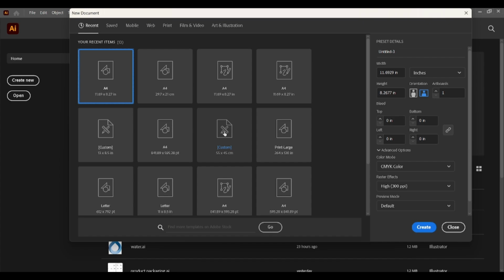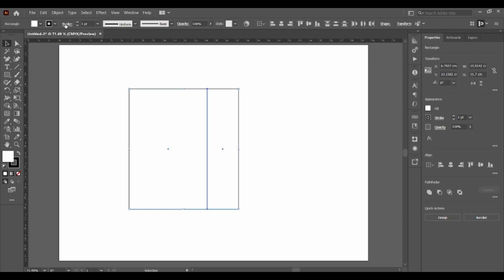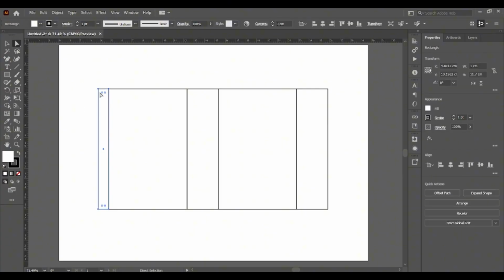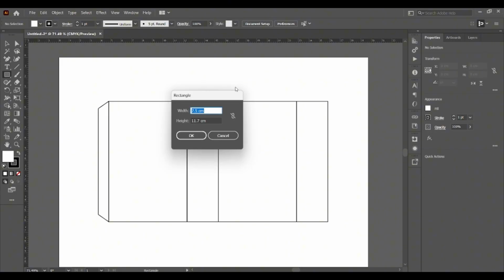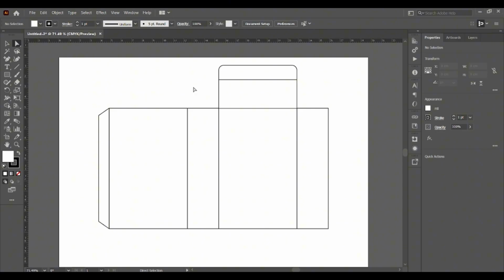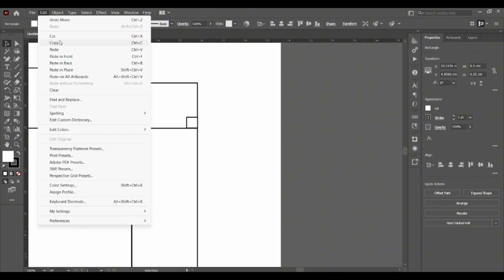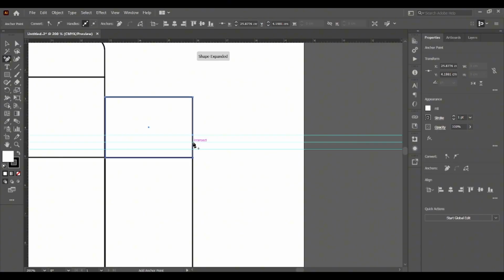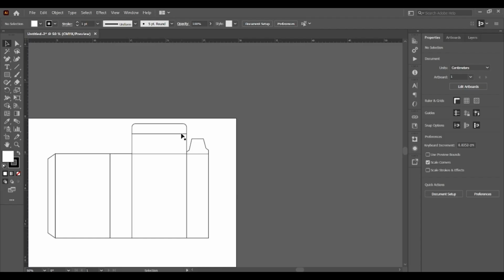VGD UC 3 Product Packaging Design using Adobe Illustrator | How to Create Product Packaging Tutorial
Complete guide on Product Packaging Design using Adobe Illustrator!
Perfect for TESDA VGD NCIII COC 3 requirements and aspiring
graphic designers.

✅ What you'll learn:
- Setting up artboard for packaging
- Adding design elements
- Exporting final output

🎓 For TESDA students taking Visual Graphic Design NCIII